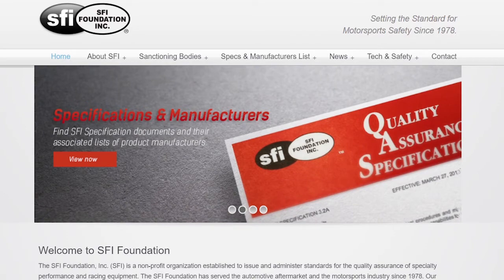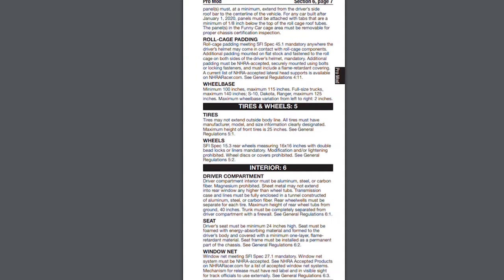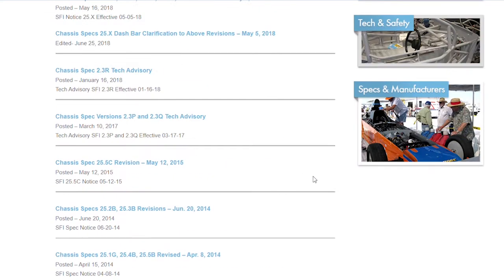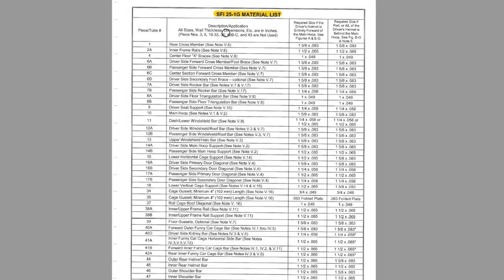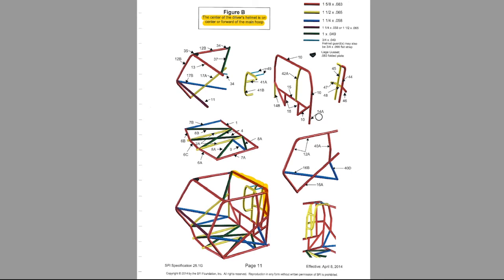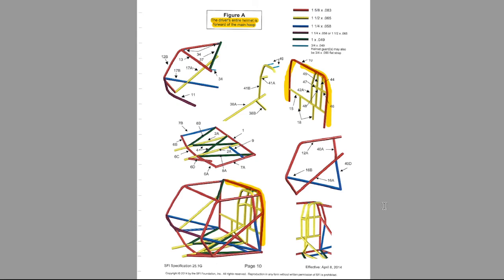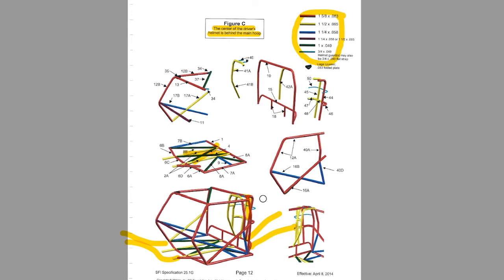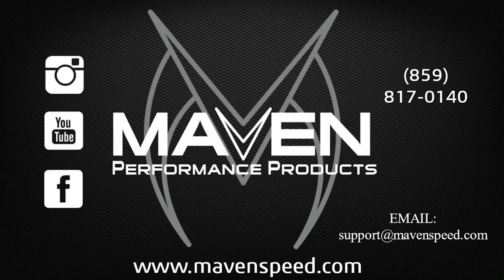What is an SFI Spec? 21.3, 25.2, 25.1??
In this video we outline SFI specifications and how to use them